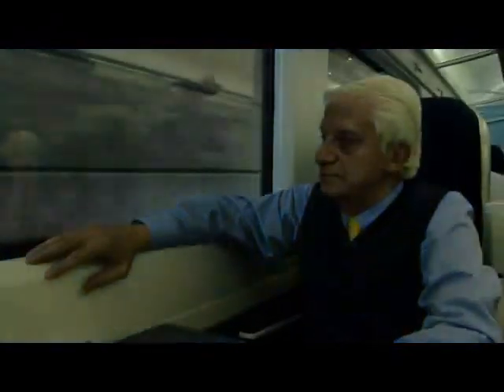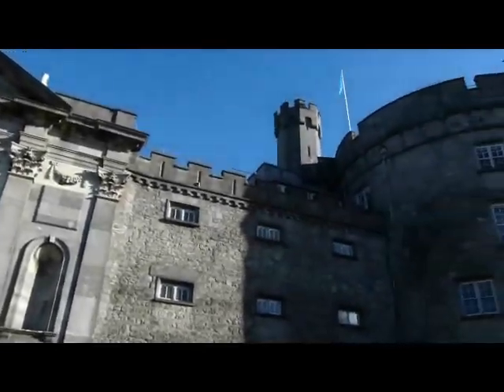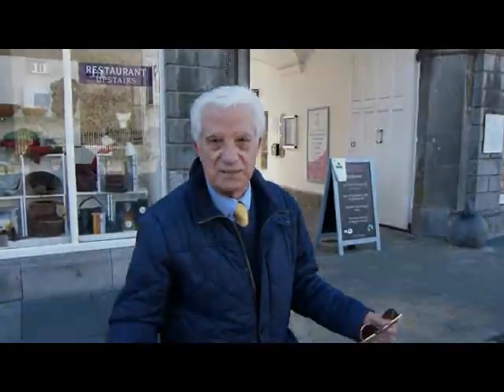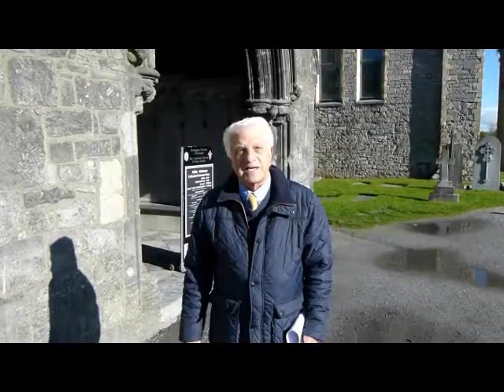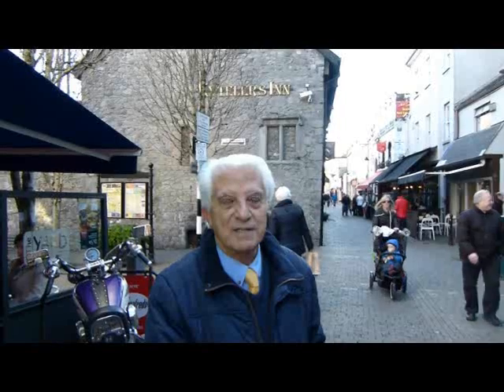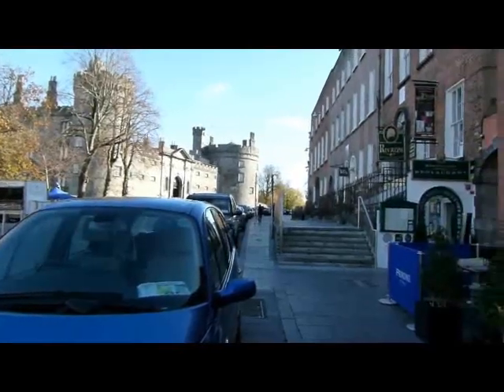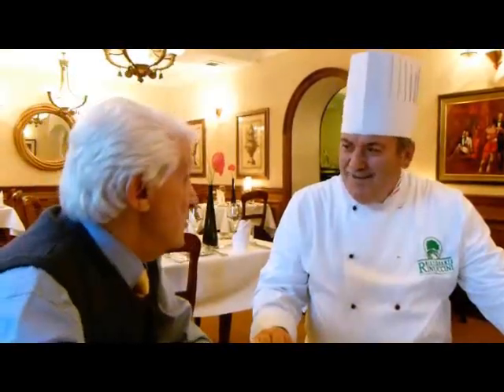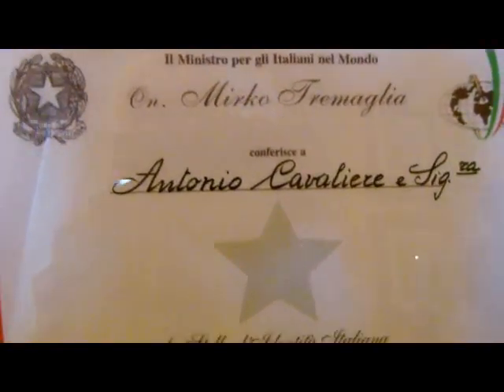VISIT TO KILKENNY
Italian Video News Reviews